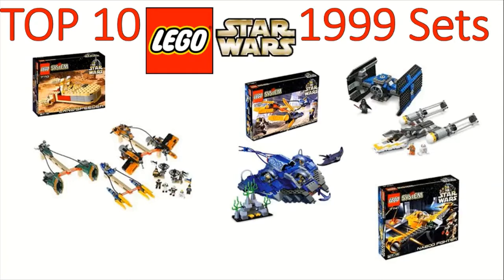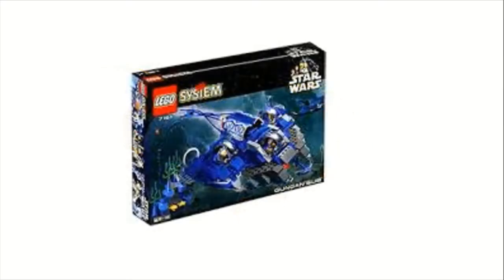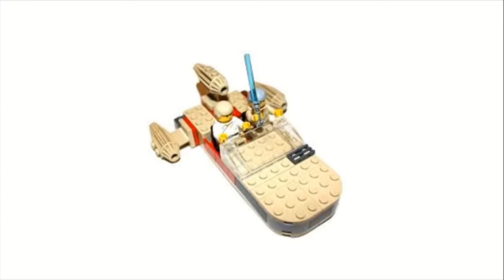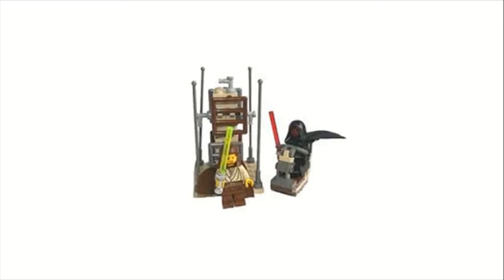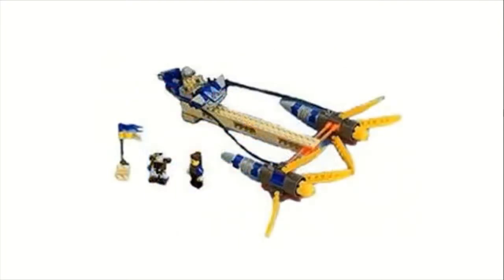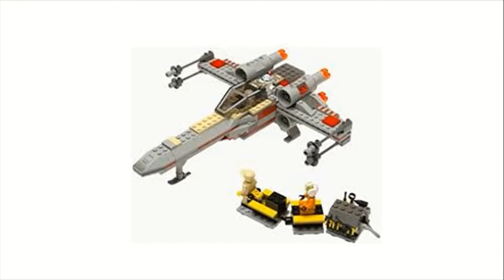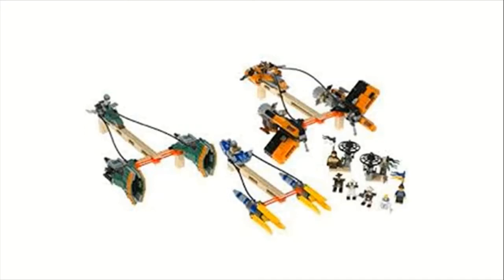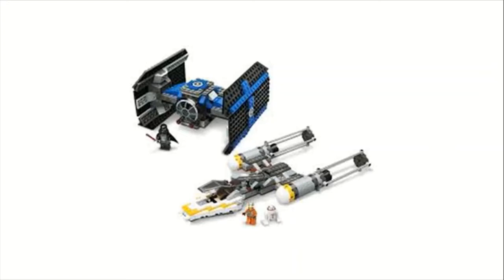Top 10 Best LEGO Star Wars 1999 Sets!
Let me know what you think of my set choices down below in the comment section below!

Hey guys, This is my top ten list of the best LEGO Star Wars sets from the theme's first year of 1999.